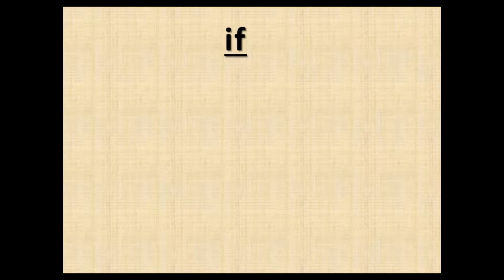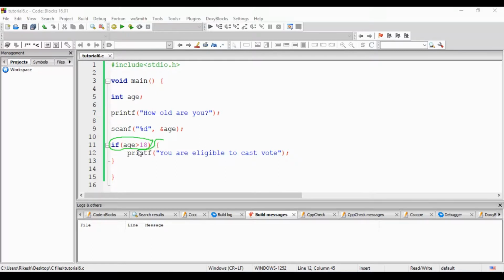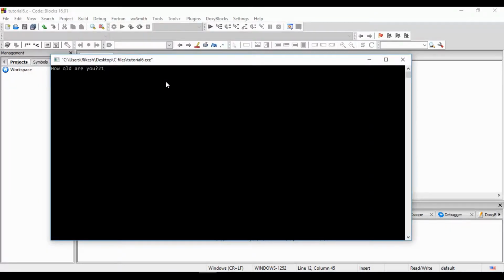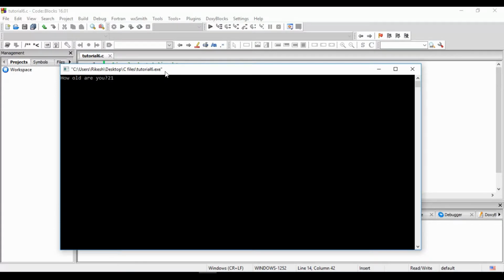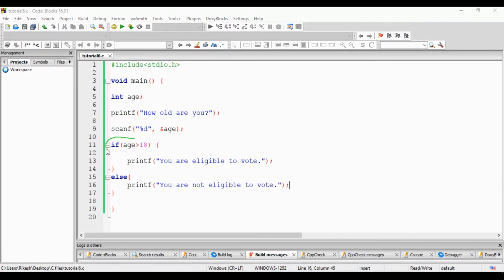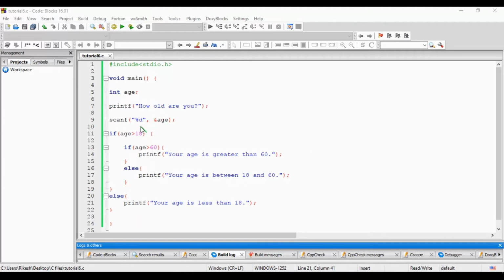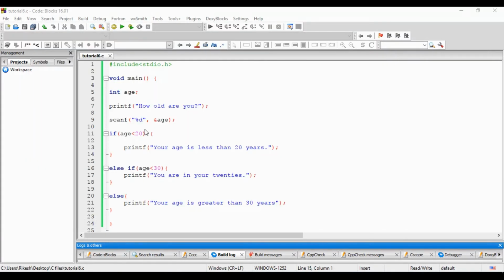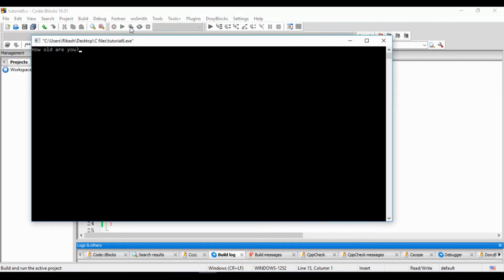C Programming Tutorial - 6 : if, Nested if, if else, Nested if else and else if Statements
This is the sixth tutorial on C programming. In this tutorial, we will be discussing about one of the conditional statements used in C programming. We will be talking about if, nested if, if else, nested if else and else if statements. Happy New Year.